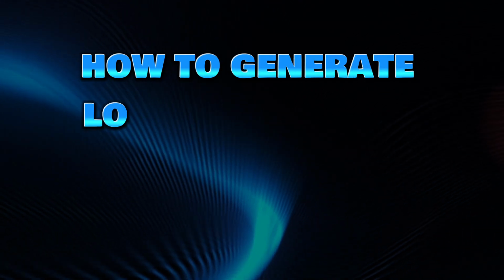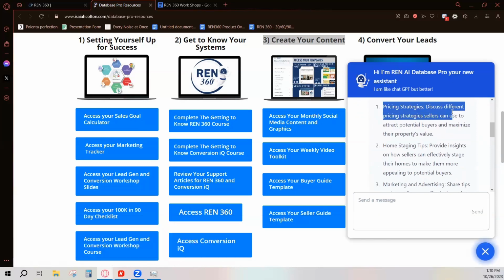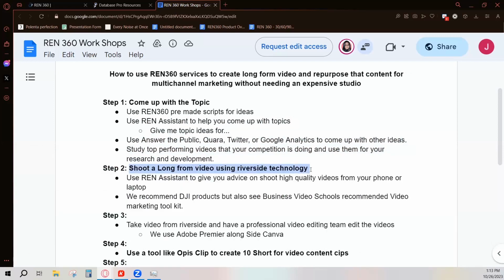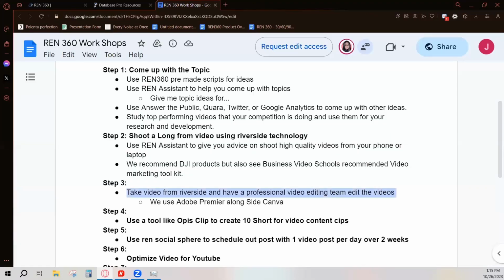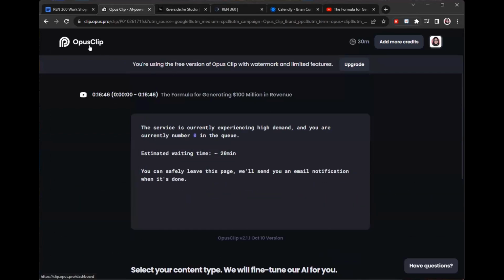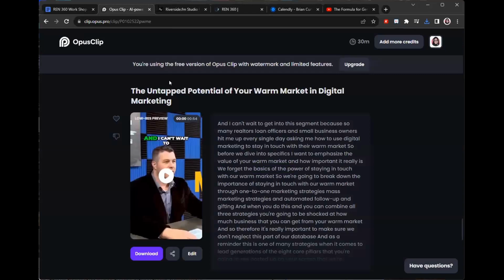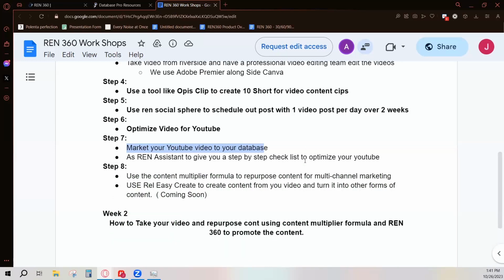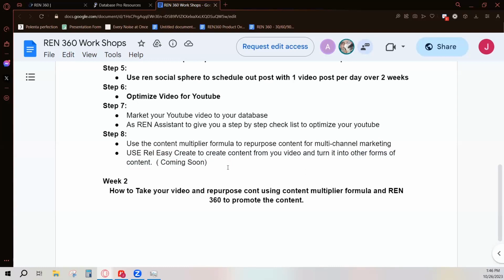HOW TO GENERATE LONG FORM VIDEO CONTENT USING REN 360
We look forward to helping you with all of your real estate needs!

Property of Real Estate Nexus 2023